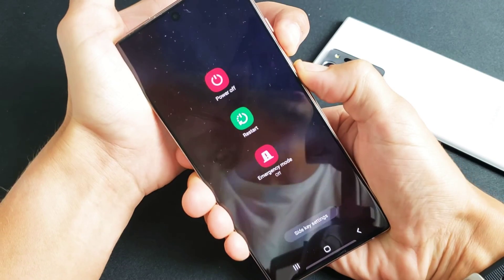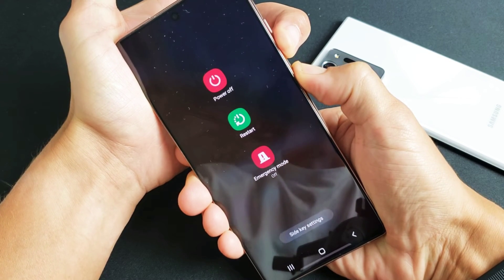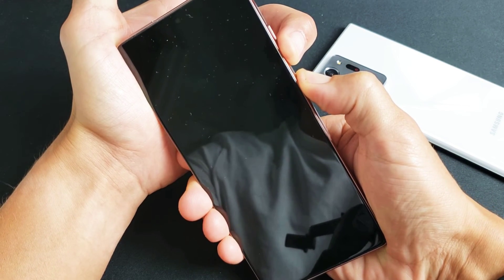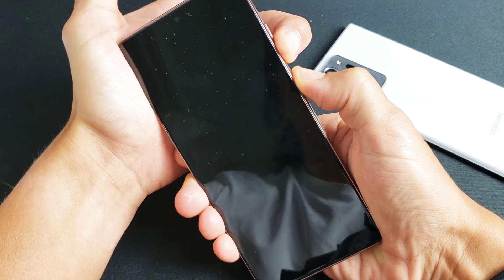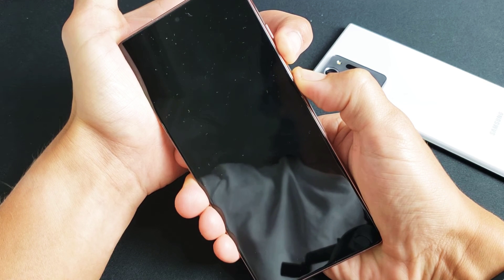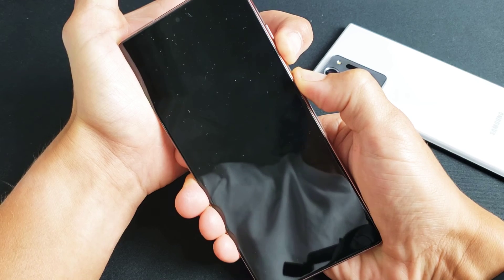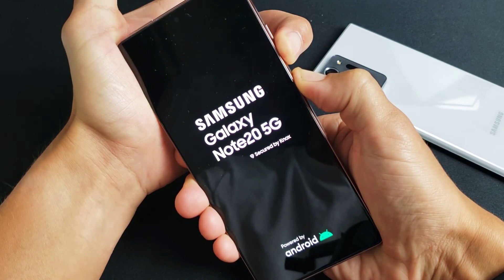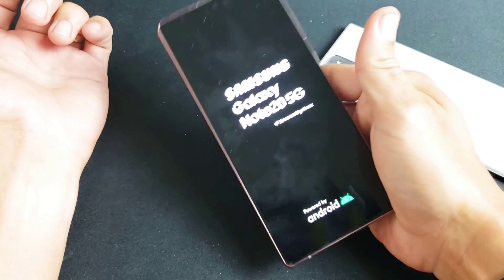Galaxy Note 20: How to Force a Restart (Forced Restart)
I show you how to force a restart (forced restart) on a Samsung Galaxy Note 20 or Note 20 Ultra. You typically force restart when you cannot restart the standard way, screen is black or frozen. Hope this helps.